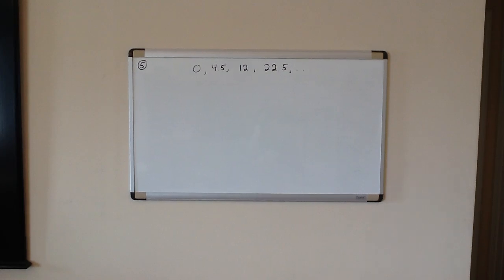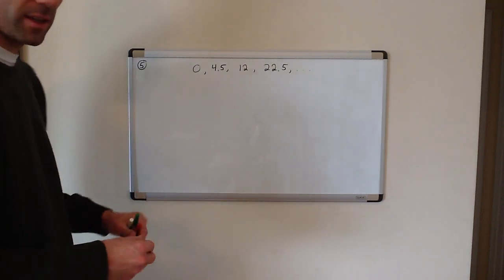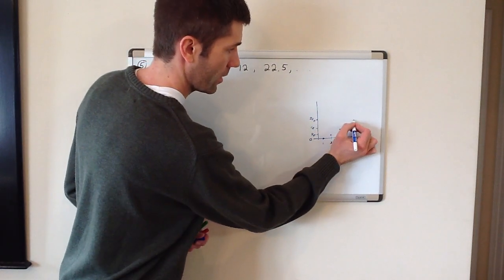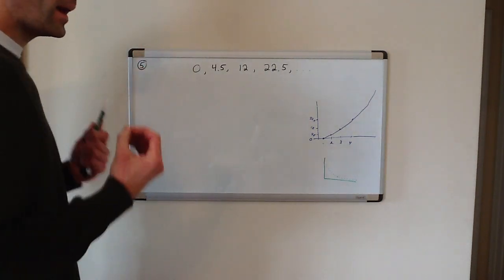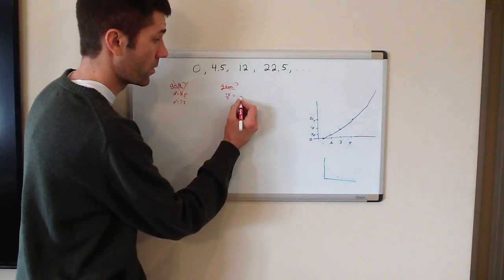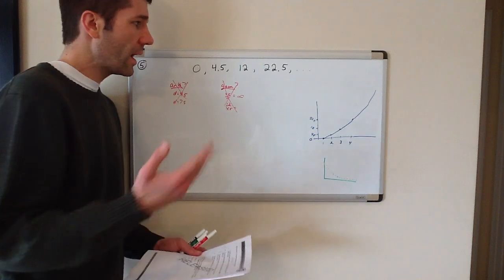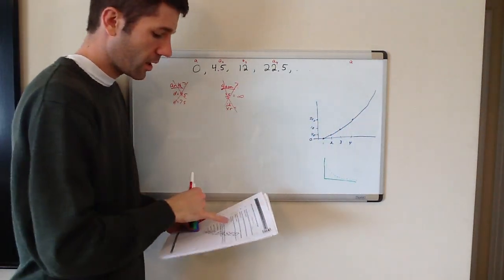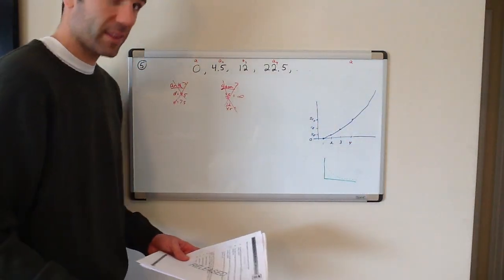AFM Released Test #5